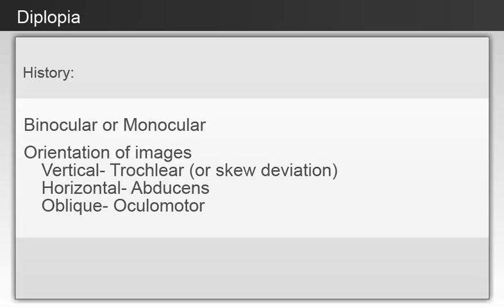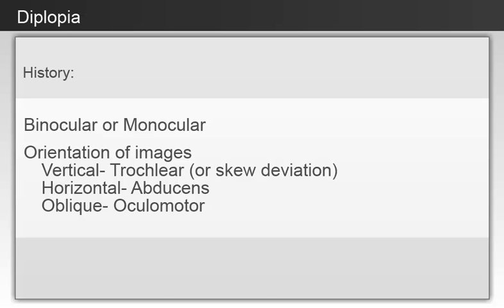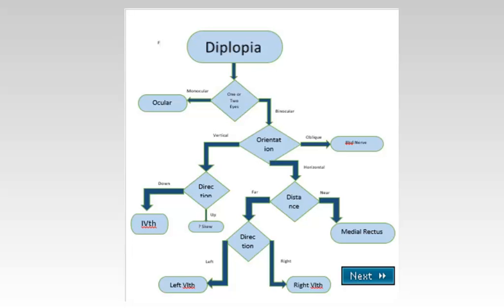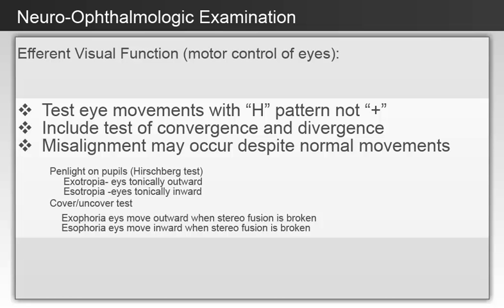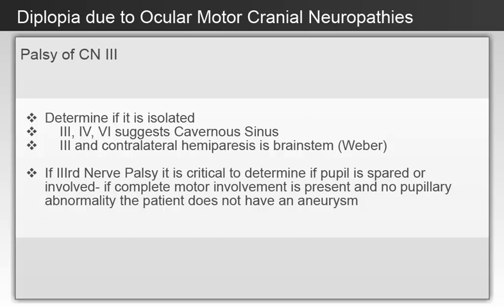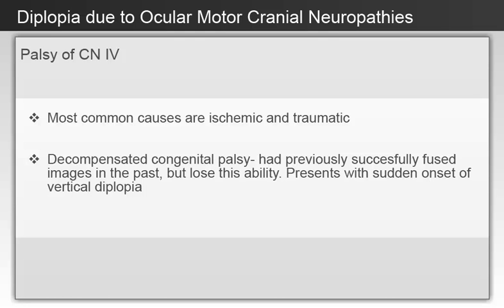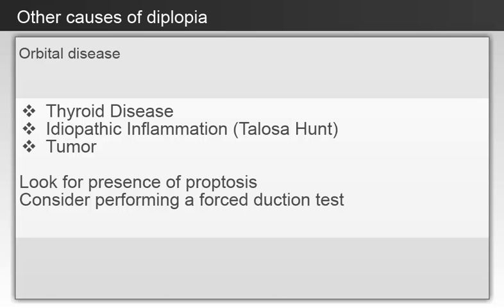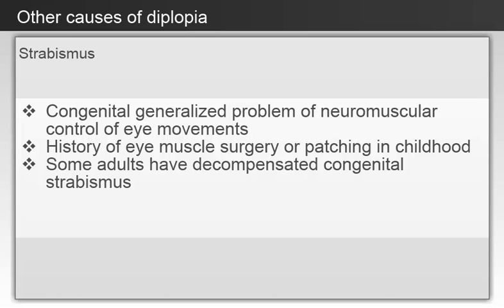DiplopiaVideo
This video summarizes the approach to the patient who is having double vision. It reviews the history, physical and diagnostic considerations.